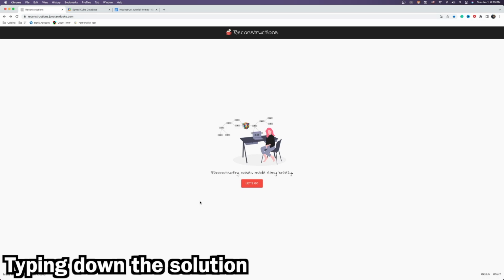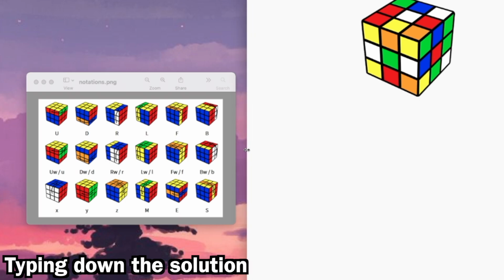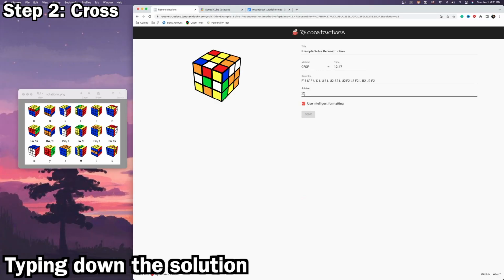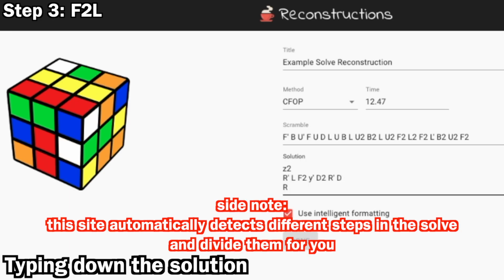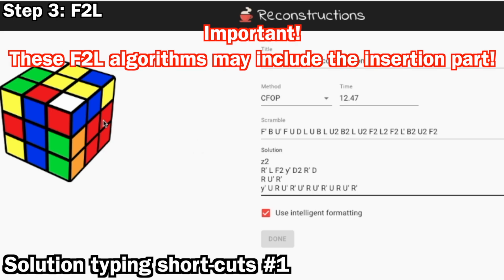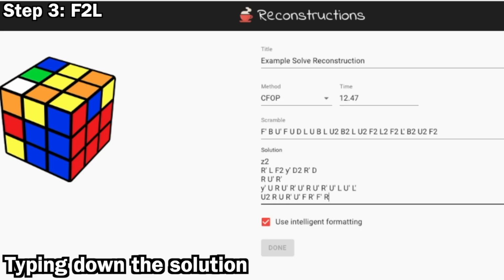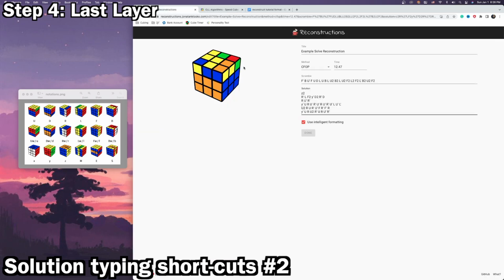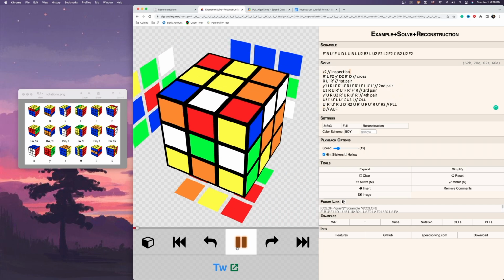Rubik's Cube: How to reconstruct your solves!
I hope this helps, but I also hope no one roasts me...

I somehow lost the actual reconstruction link bruh